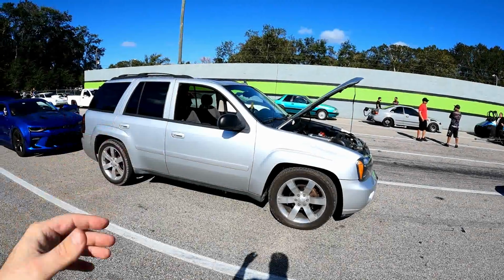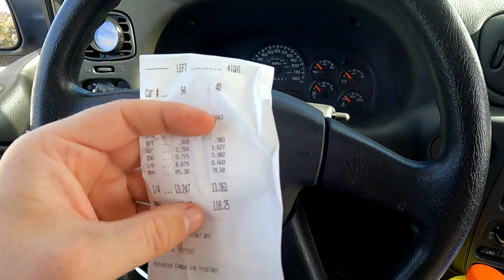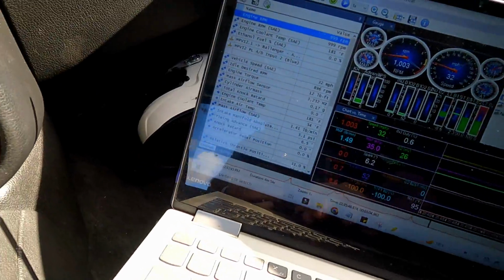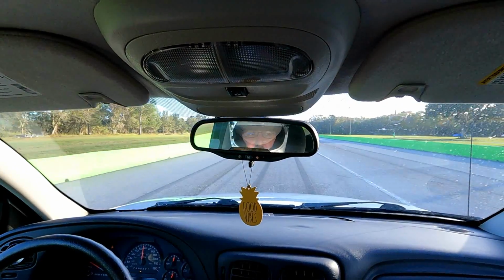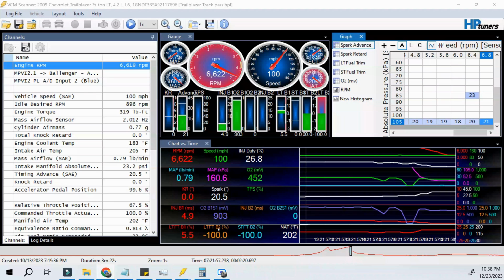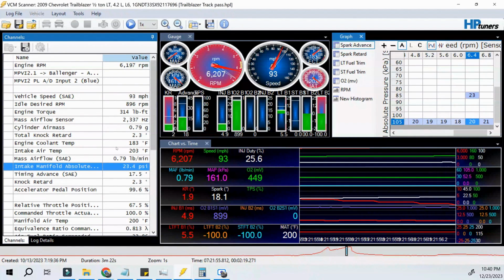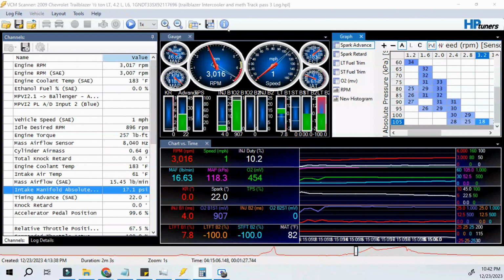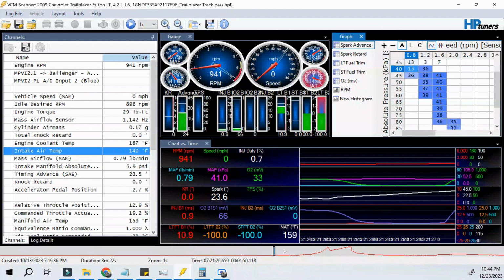Worlds FASTEST Atlas 4200 Trailblazer! The Ultimate Sleeper!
Quick over view of the build for those that arent familiar. Artec Performance Turbo manifold. Direct bolt on. S372 turbo. 3 quart oil accumulator because of the front sump pan (NOT OPTIONAL, THIS IS REQUIRED!), This video it was a maximum of 9psi which is what the gate spring is. Snake eater performance 1500cc injectors. Fasterproms tune on the stock e67 ecu (found in 08/09 4.2 trailblazers) Flex fuel sensor, full e85, meth injection. Air to water intercooler using a 6.7 f250 intercooler, aftermarket universal heat exchanger and a brushless 7.7 GPM intercooler pump. This set up is using a COMPLETELY STOCK Drivetrain! stock long block, stock trans, stock rear end (3.42 gears). STOCK SEALED AND UNMODIFIED!

Thanks so much for all the support! thanks especially to the following companies for making this possible!

Merch - jwhit.shop